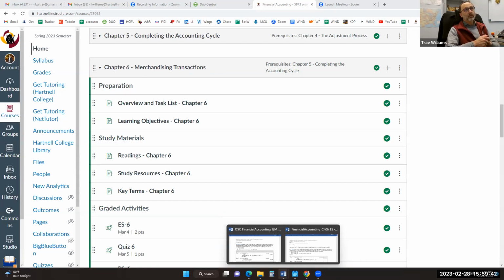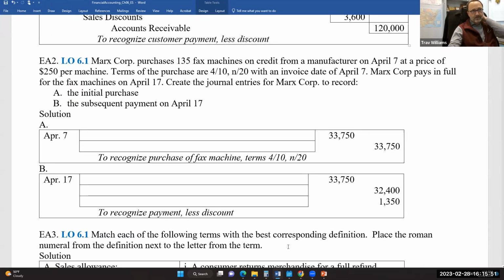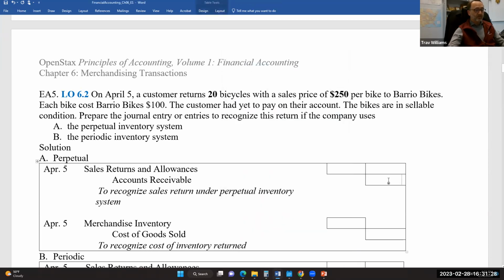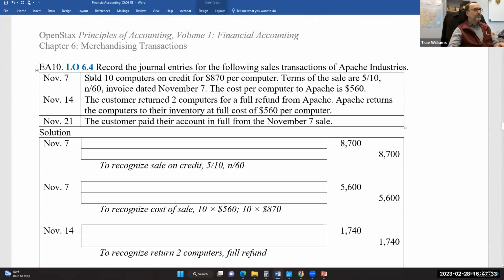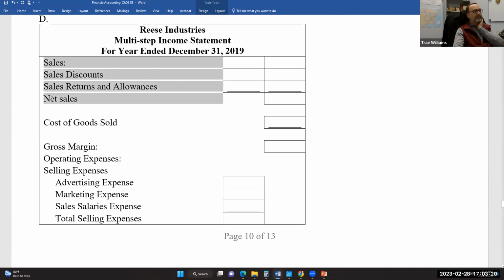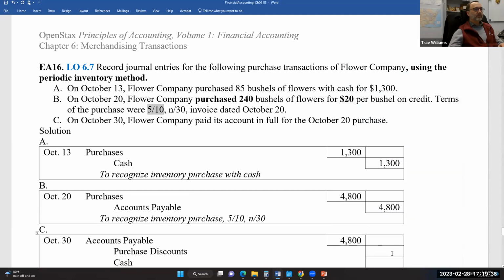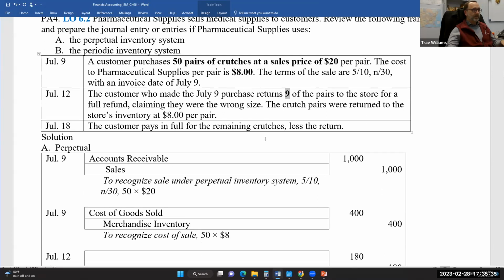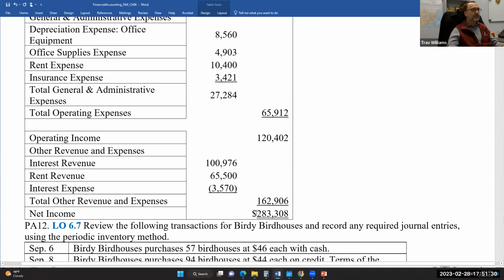Financial Accounting Lab - Chapter 6